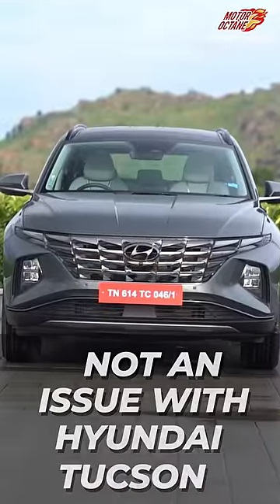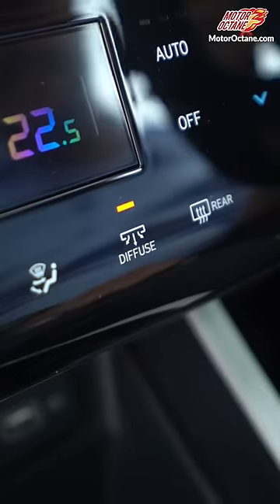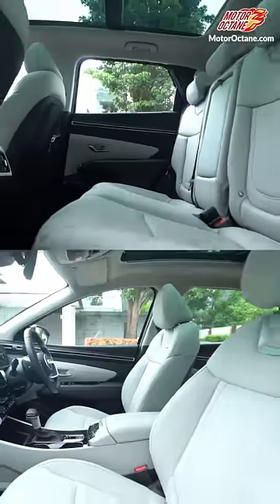Hyundai Tucson ka Coolest Feature